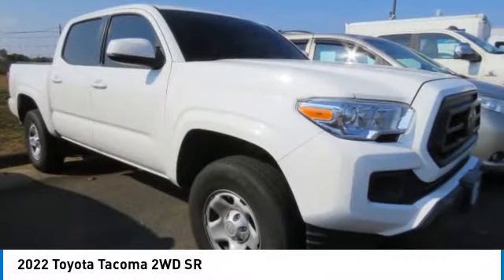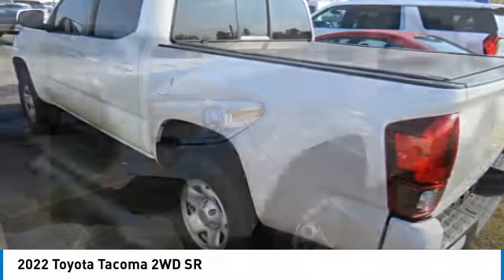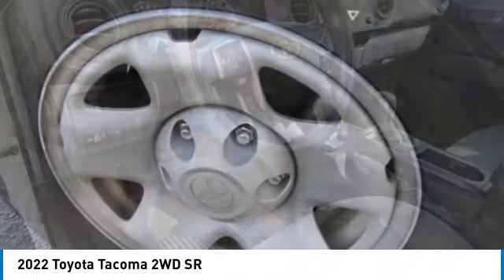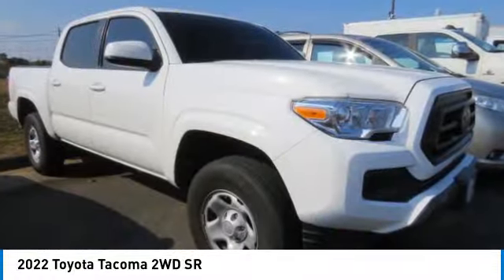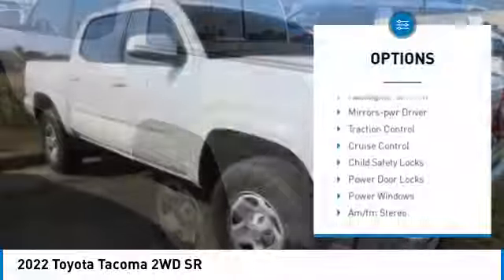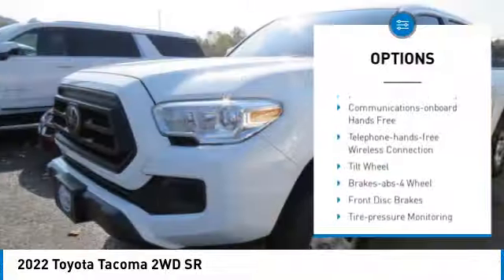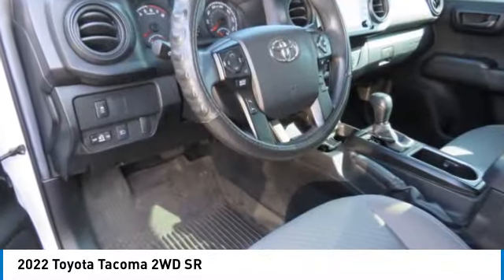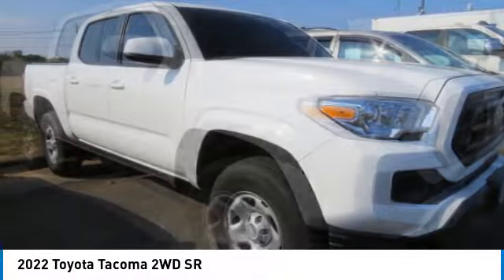2022 Toyota Tacoma 2WD T042495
2022 Toyota Tacoma 2WD SR

You'll love this 2022 Toyota Tacoma 2WD. This is a crew cab pickup - you'll want to take home. Call and get in touch with Ford Lincoln of Cookeville directly, and be the first to open the crew cab pickup - door today!